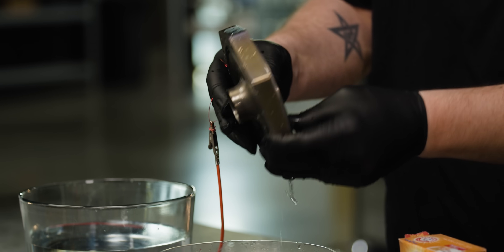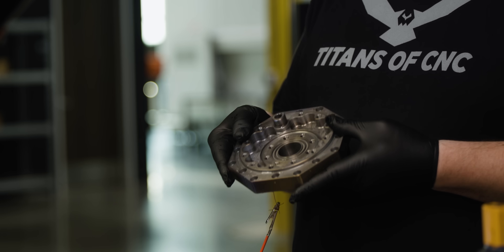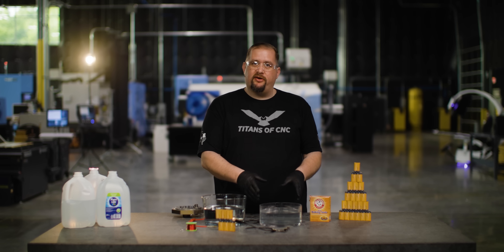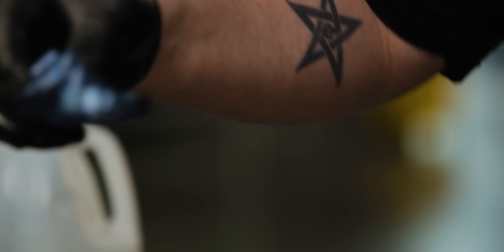Anodize Your Own Parts any Color with Household Products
DIY - Machining Brilliance - How to Anodize CNC Machined Titanium Parts with Common Household Products…  well after Barry fails the first time.

0:00 What happened??
0:07 DIY Anodizing Titanium
0:48 How to Anodize
2:19 Hydrolysis
2:30 uh oh .. something's wrong
3:08 Copper was the culprit
3:27 How to Anodize the RIGHT way
4:37 Anodized Color fact
5:30 cncexpert.com
5:47 Support us!